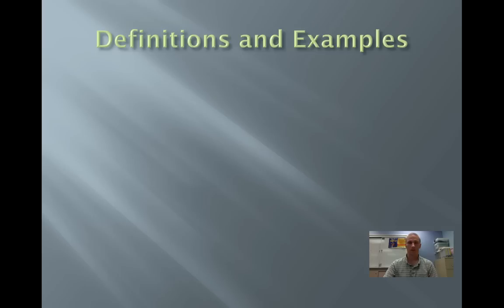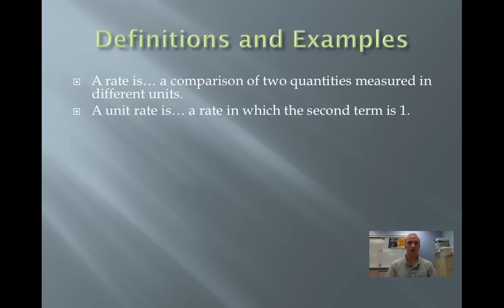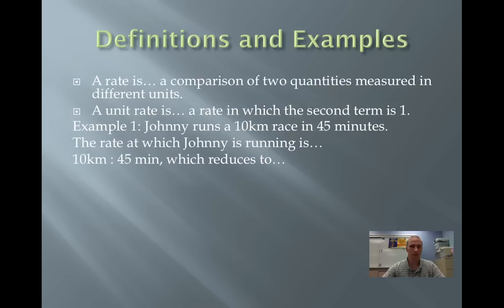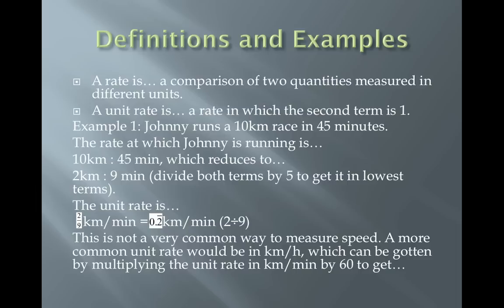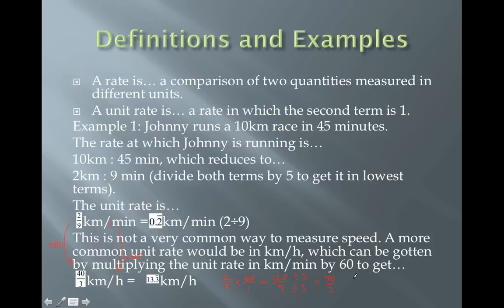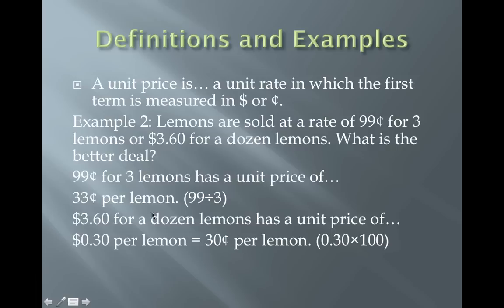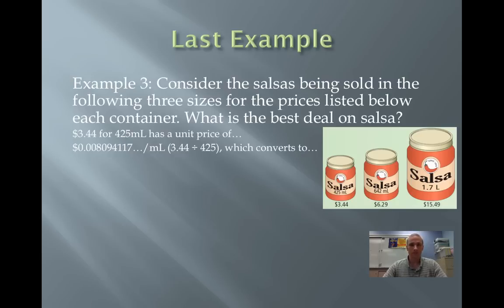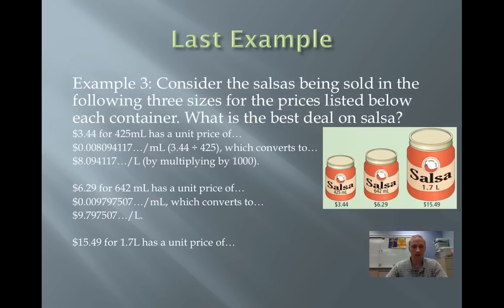Math 8 Lesson 2.2